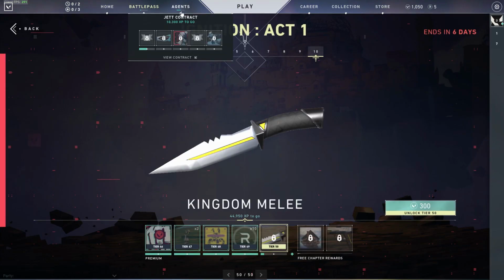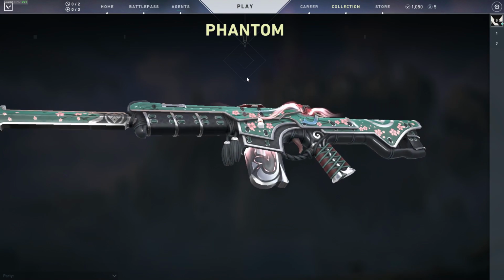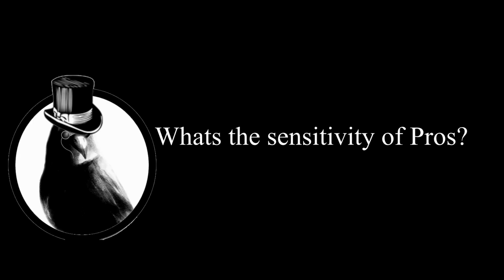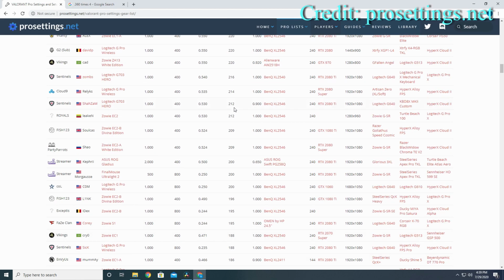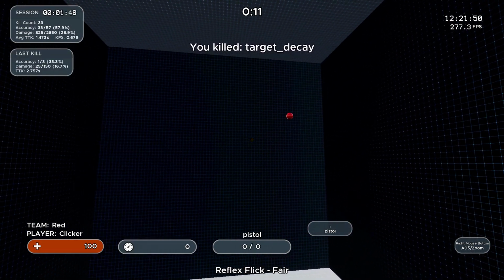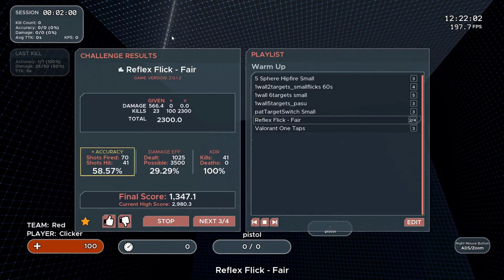Change your sensitivity in Valorant (1 week Kovaaks aim Training progression (30min/day))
This is my one week aim training progression when I changed my sensitivity in Valorant. I use kovaak aim trainer as a warm up for 7 days and describe each drill. I also discuss general ways how warming up and practicing can get you from iron to plat. I am not new to aim trainers, however this progression is great to see over the course of week as I have improved upon my previous sens’s highscores.

About Crow Gaming: This is my first video. I really enjoy playing any game, but right now Valorant has made me obsessive with getting better. I pride myself on being able to be good at any game I pick up, however I feel like I can get to an elite status in Valorant if I can keep grinding.

I might start streaming my solo queue journey so let me know if that’s something anyone is interested in.